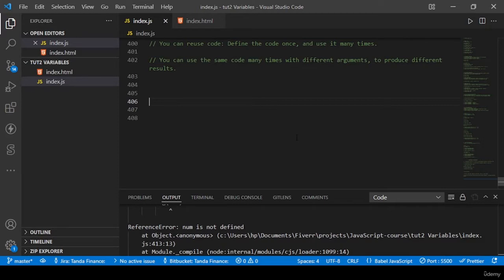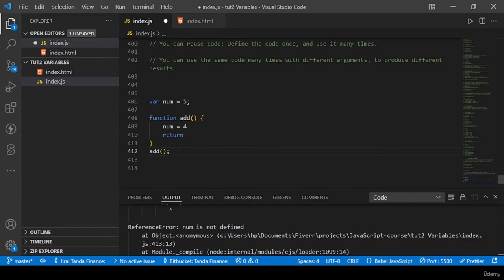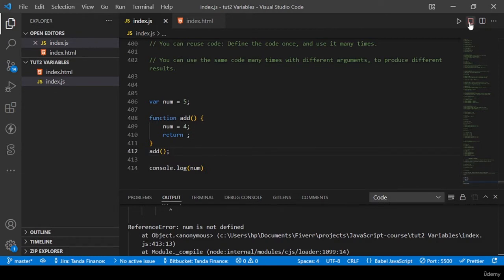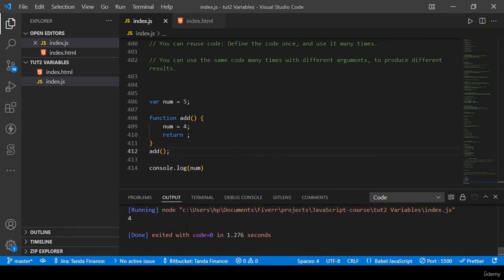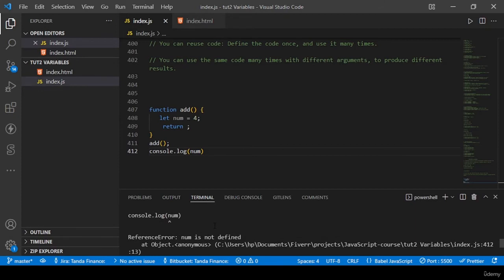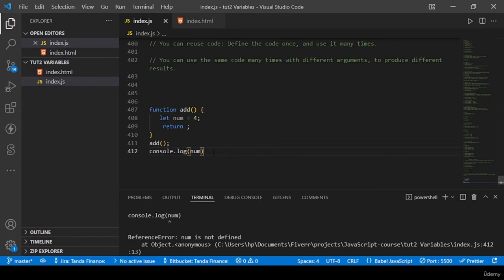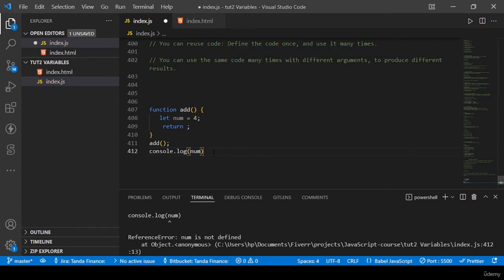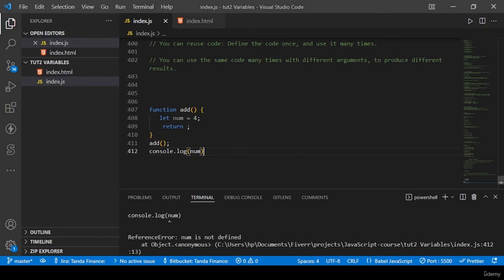Global and Block scope